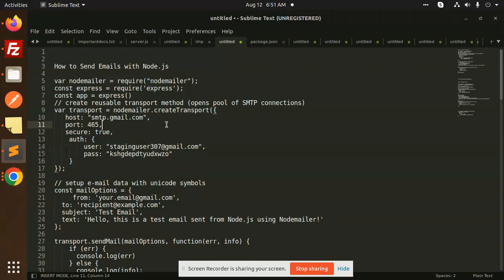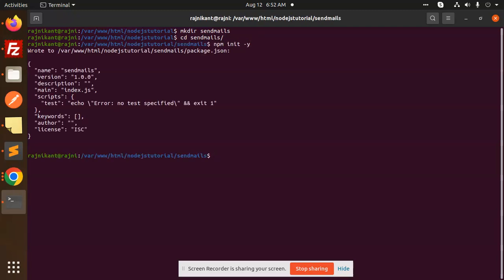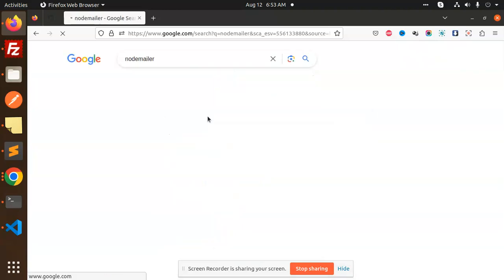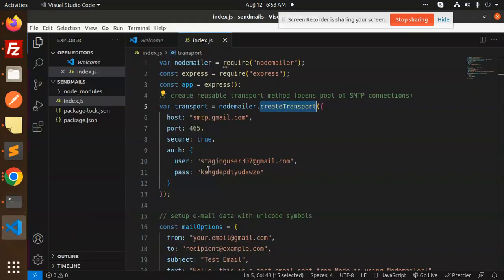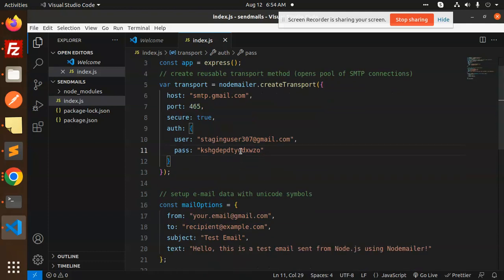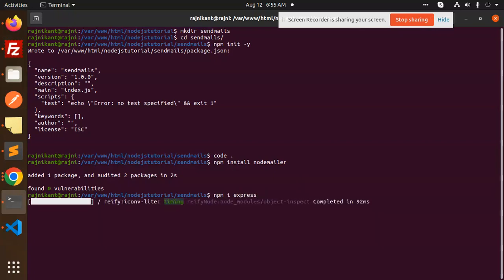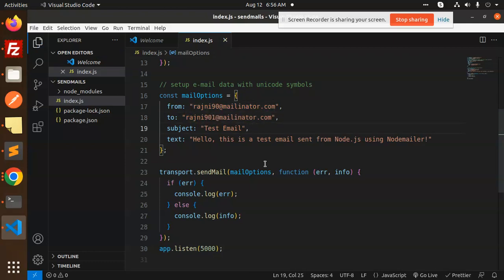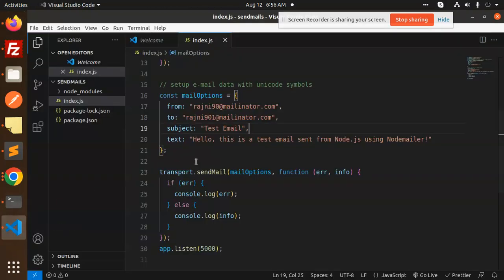How to Send Emails with Node.js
Send Mail with Nodemailer Using Node.js Backend
 Node.js Tutorial - How to Send an Email
 Send Emails in Node.js | NodeMailer Tutorial

Nest